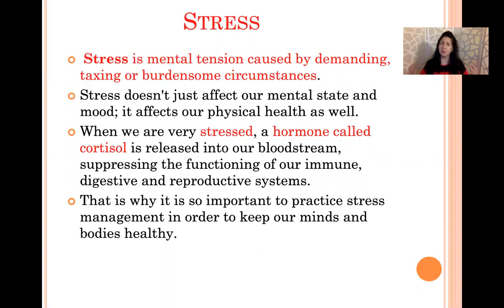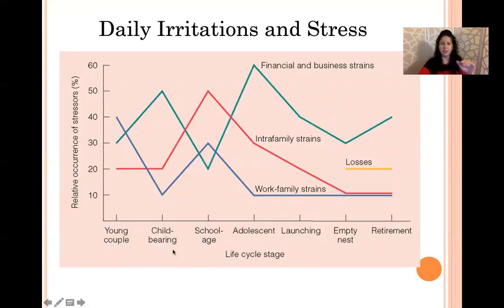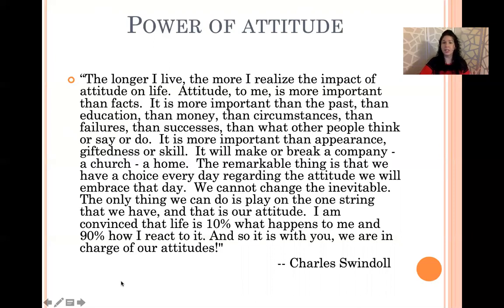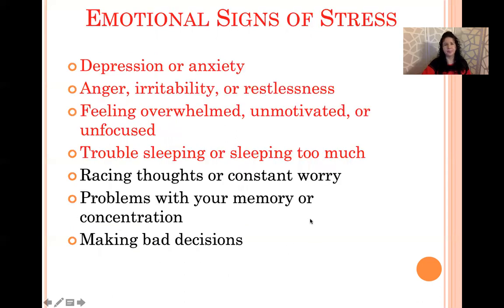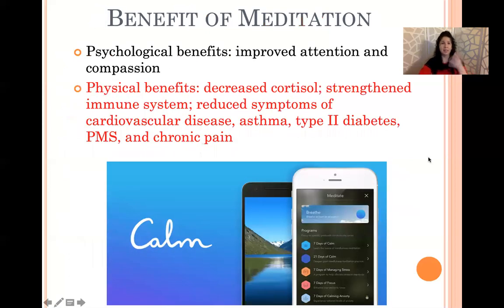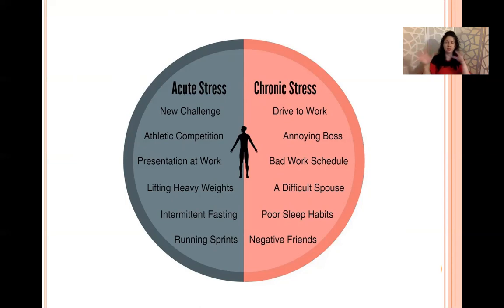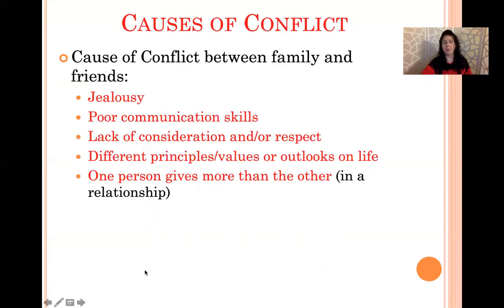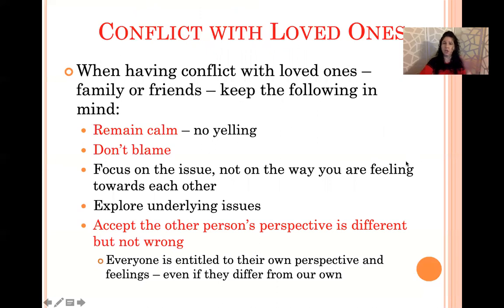Module 9 Video PPT Online LM